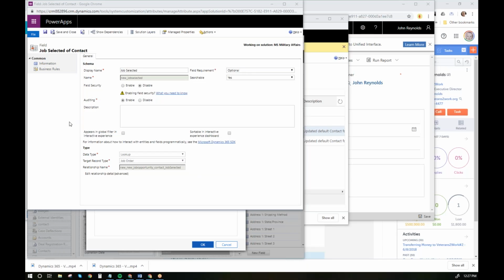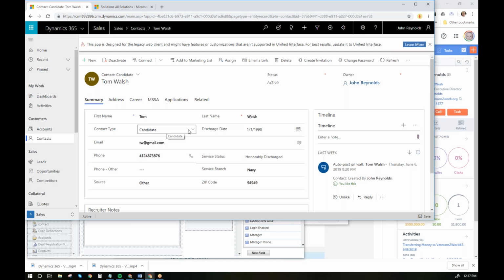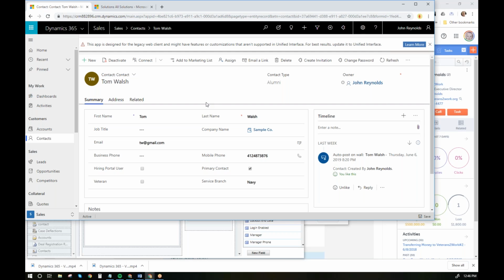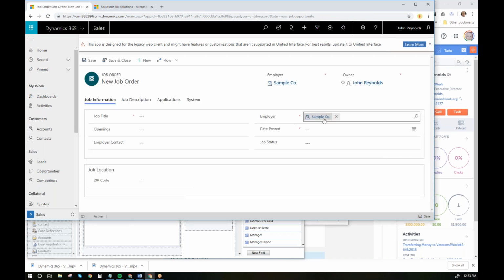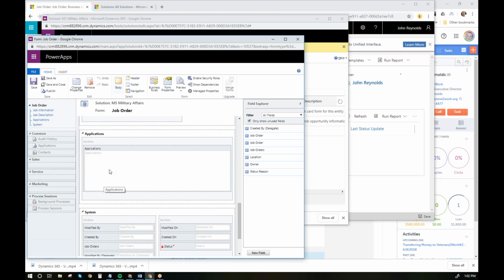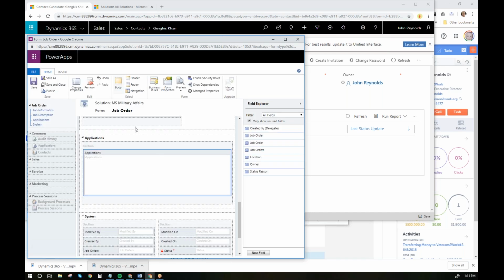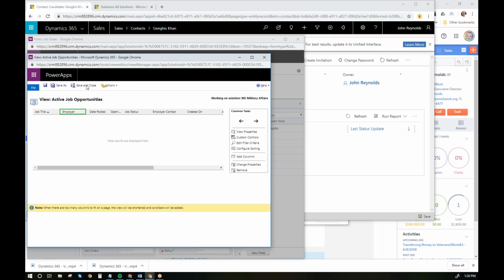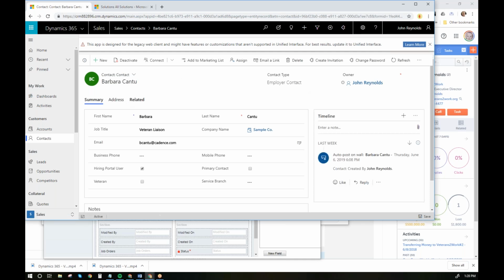Dynamics 365 Vet Tracking project team huddle 201906131927